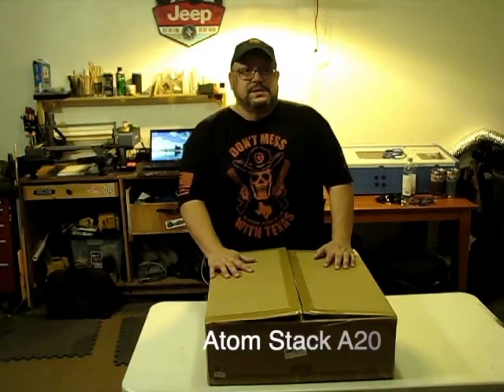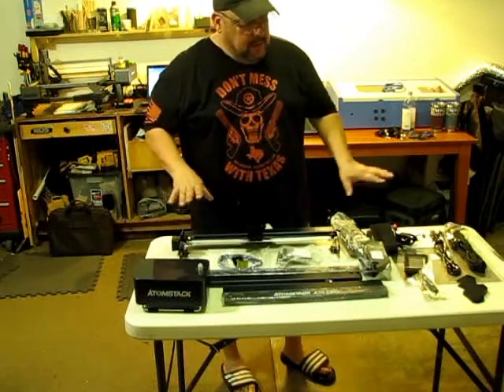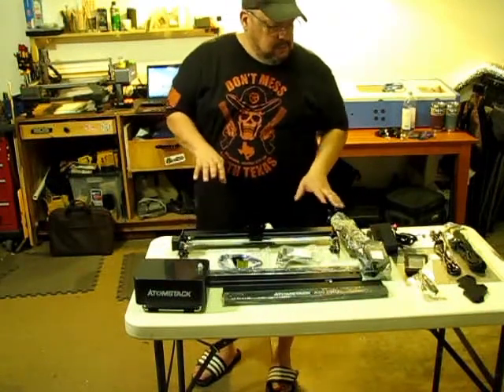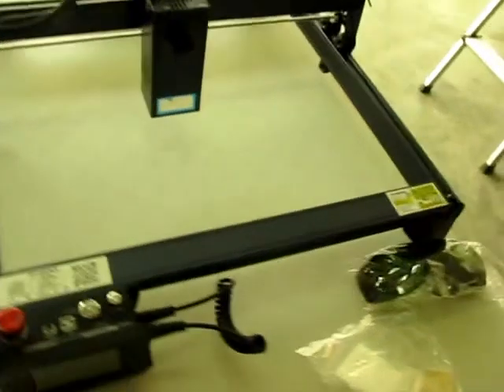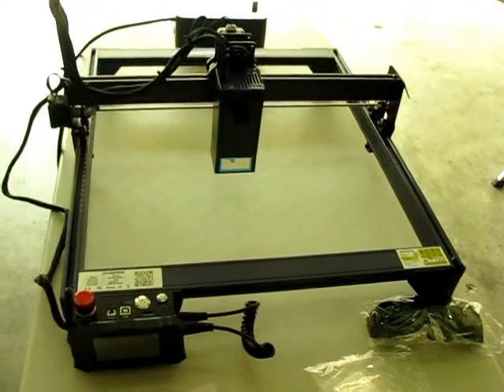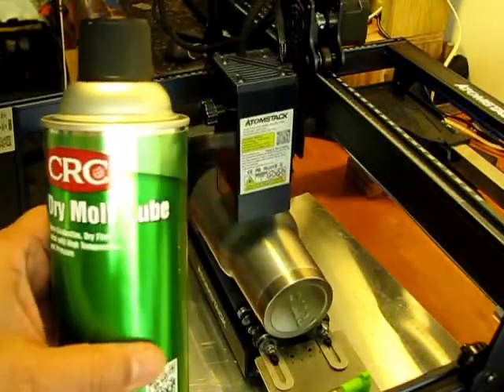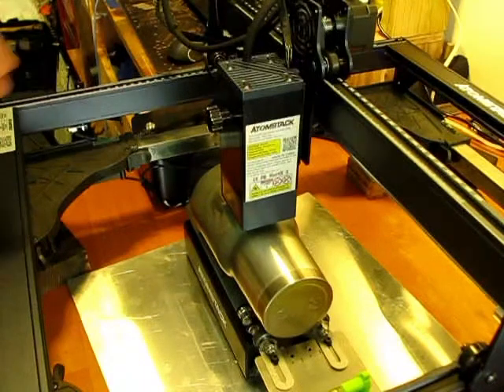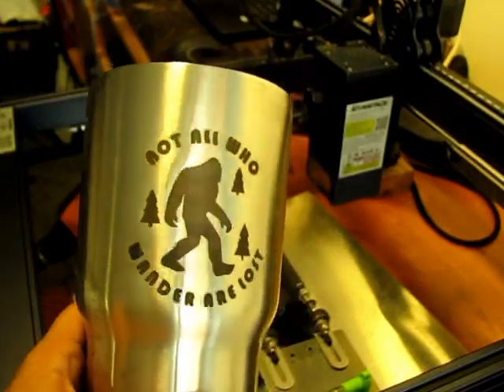Atomstack A20 Pro setup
Atomstack A20 Pro Quad-Laser
* 20w diode laser
* 400mm x 400mm work area
* The World's First Quad-core Diode Laser
* 12mm Solid wood Cutting in One-PASS
* 8mm Acrylic Cutting in One-PASS
* It can even cut 0.05mm thin sheet metal
* Built-in Powerful air assist kit

Supports:
* Lightburn / LaserGRBL / App ( JPG,SVG,PNG,DXF,TIF,BMP,PDF,NG )
* Linux / Mac OS / Windows